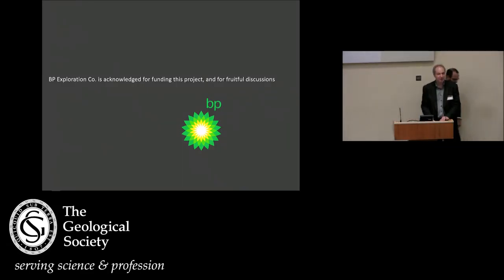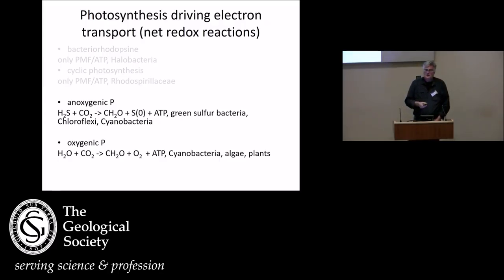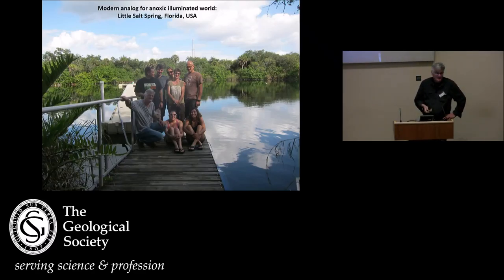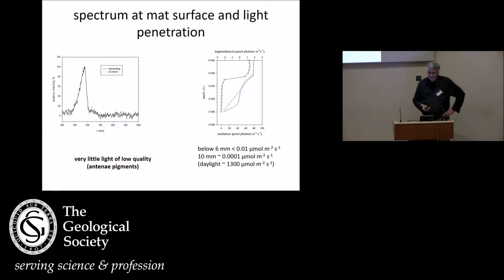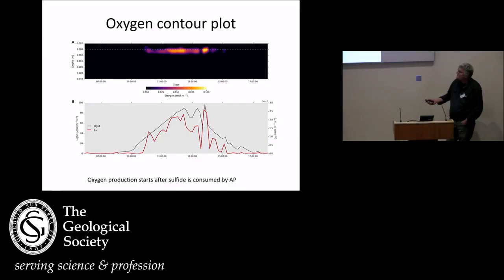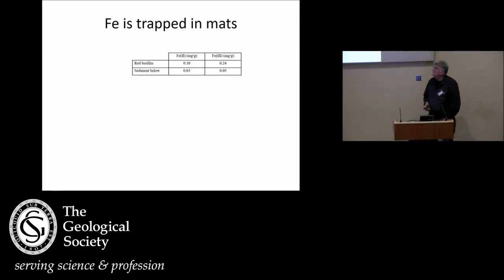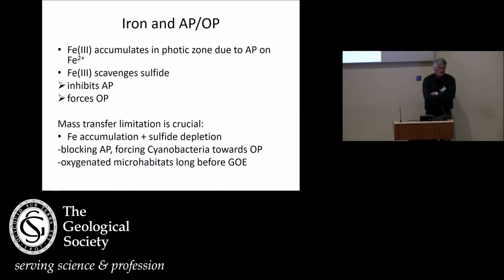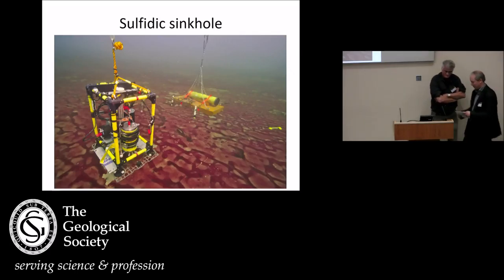Lyell Meeting 2017: Sticking Together: microbes and their role in forming sediments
Oxygenic and anoxygenic photosynthesis in a microbial mat from an anoxic and sulfidic spring - Dirk de Beer (Max-Planck-Institute for Marine Microbiology, Germany)
7 March 2017